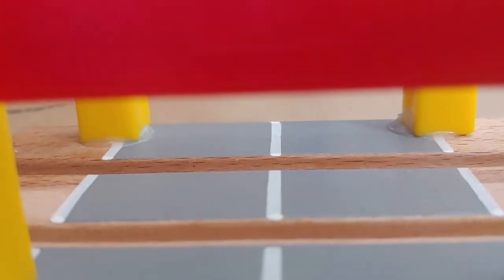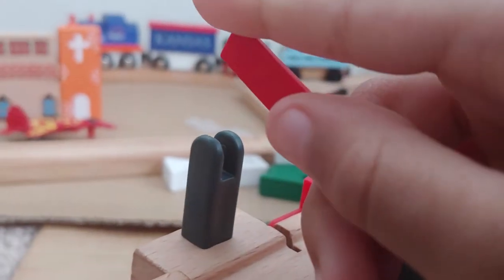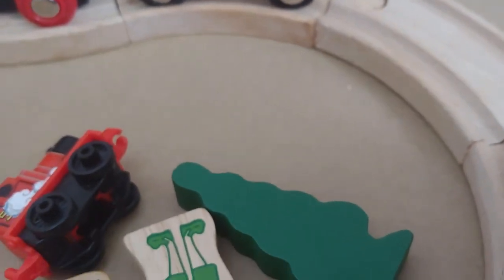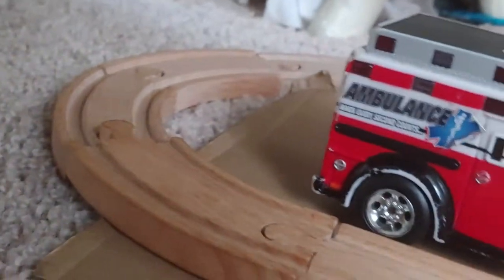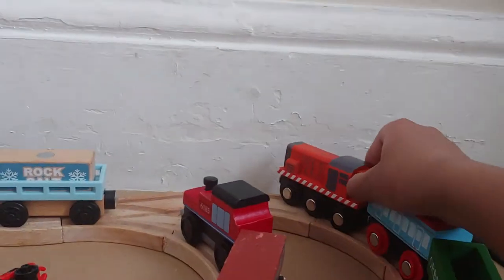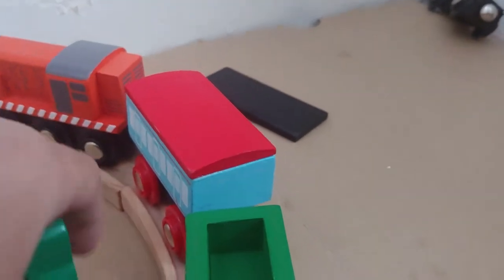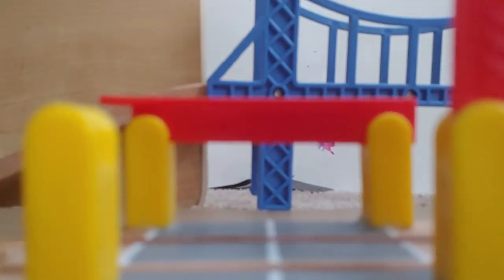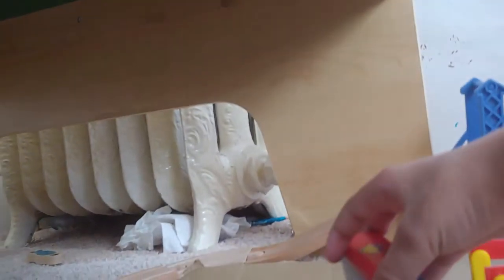El-Jay shows you different trains, cars and trucks- Train Video July 2019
Welcome back to the channel. Do you want to get a train set? This video has it all for you so here it is!

El-Jay likes to show you his trains. They are the trains he got for Christmas. He also shows you different trains, cars and trucks. He got his trains for Christmas on Wed, Dec 25, 2019. He also shows you another Brio train set he got for Christmas on Tue, Dec 25, 2018. He also shows you police cars he got for Christmas on Thu, Dec 25, 2014. On Sun, Dec 25, 2016, he got an ambulance for Christmas. He also shows you an ambulance van he got for Christmas on Wed, Dec 25, 2013. From years 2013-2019, he got some hess trucks for Christmas. These are the trains he showed you for April 2020. He can show you other trains and train sets he got for Christmas. And we hope you get more videos this week of trains and cars. We will see you until Mon, Apr 13, 2020. Tune in next Monday for another video of trains, cars, buildings, wooden train sets and other train videos.

Be sure to let me know what your favorite train set was in the comments below!

El-Jay Brio brings you the best train sets from all around the internet! We show you his wooden Brio train set and a Thomas and Friends train set. We may not show you his wooden Thomas and Friends train set because his bedroom needs to be cleaned, and not his classic Christmas train set because the train set is repaired. Have you ever seen these train sets before? Doesn't it make you happier? Find out. These trains are exciting, aren't they? They are the trains he got for Christmas in 2018 and 2019. They are the best trains in the world. He pretends that the orbrium trains are the fire department or the police department train. He got a Market Frankford Line for his birthday. If you like the video, give me a few comments and suggestions of how you set your trains. What did you learn about trains?
Tell your friends about this video!

El-Jay shows you police and other kinds of trains-train videos March 2020

El-Jay shows you other kinds of buildings and trains- train videos November 2019

El-Jay shows you different trains-train videos 2020

El-Jay shows you Brio train sets-train videos June 2019